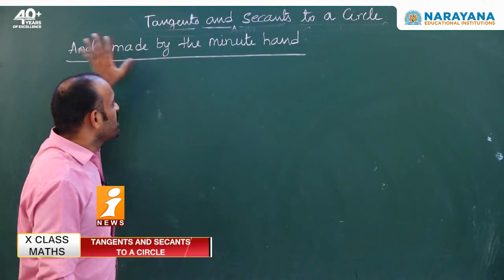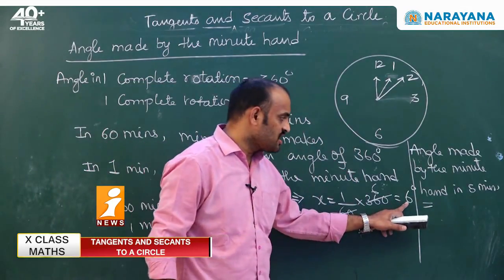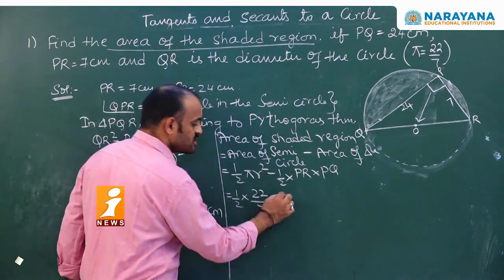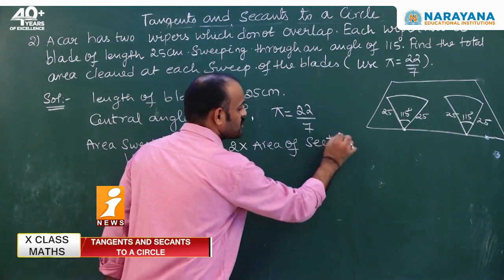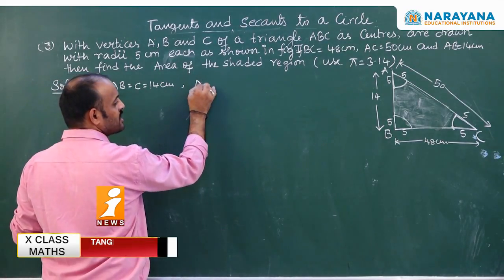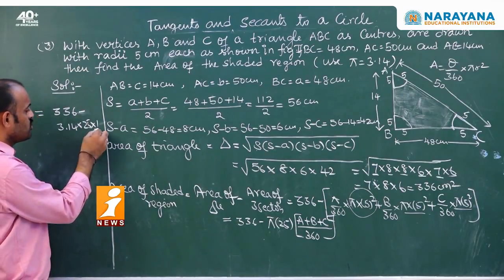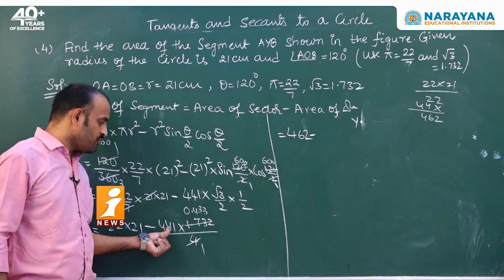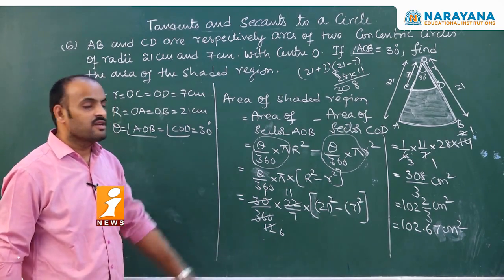Narayana Online Classes | Tangents and Secants to a Circle | X Class - Maths (09-05-2020) | iNews